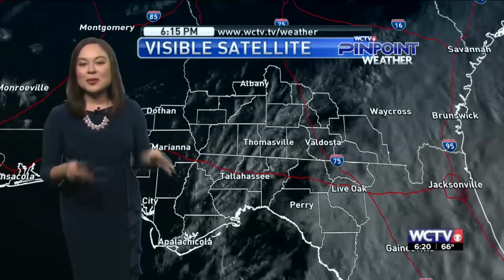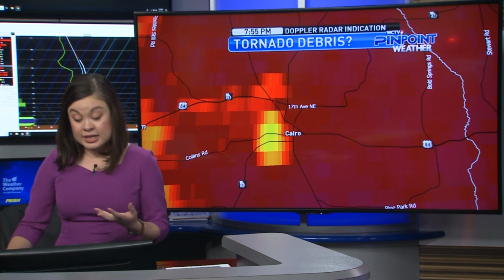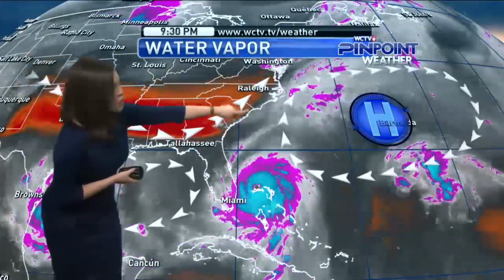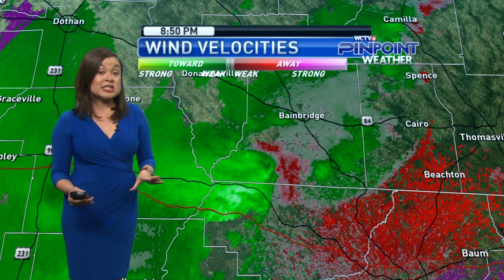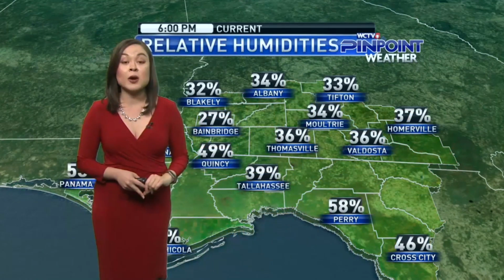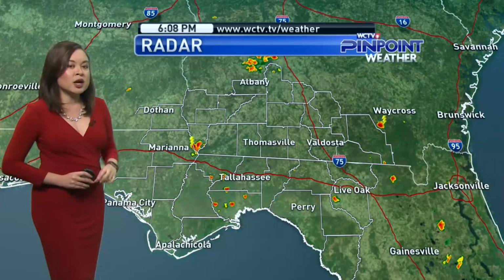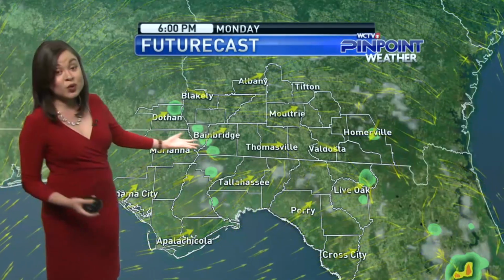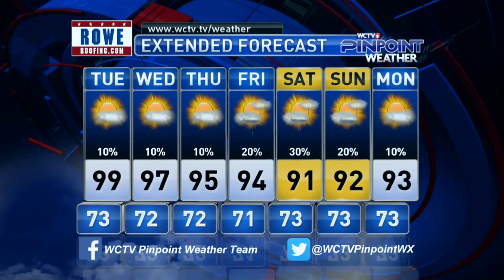Brittany Bedi Weather Reel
Reel updated September 2019
Full weathercast at 2:44